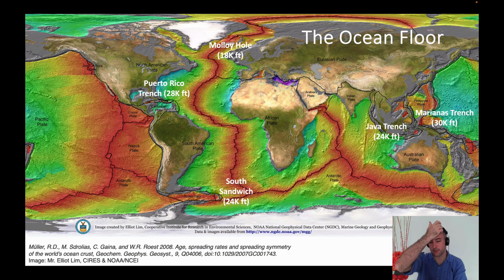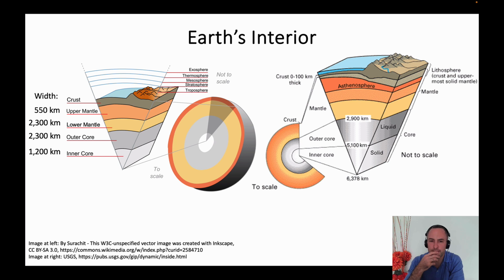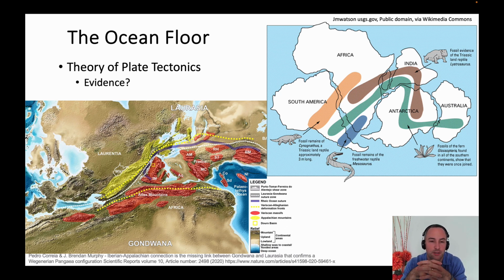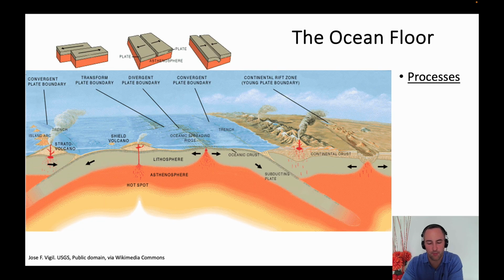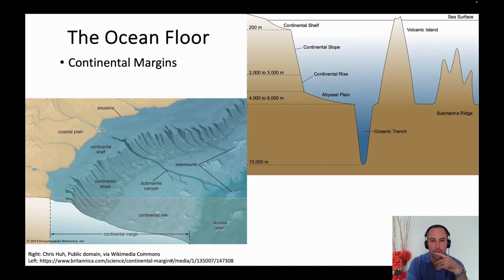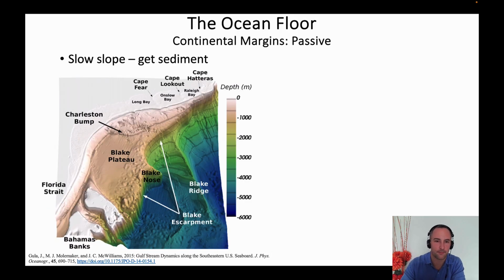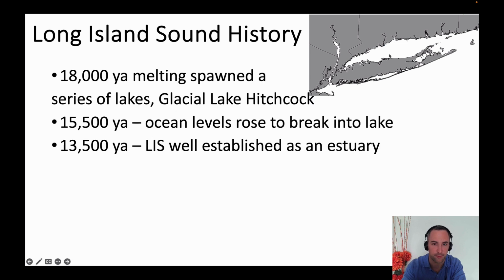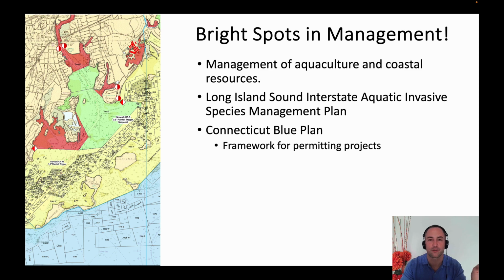Marine Science Lecture 1 Part 2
This lecture is on marine geology, plate tectonics, and the basics of Long Island Sound. Focus is for non-scientists.